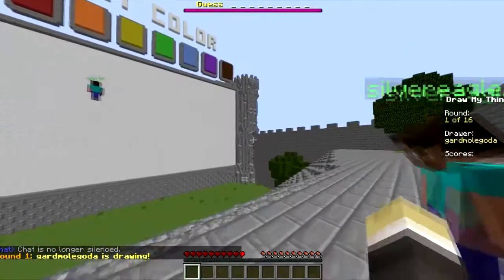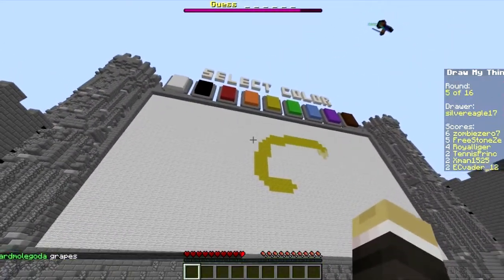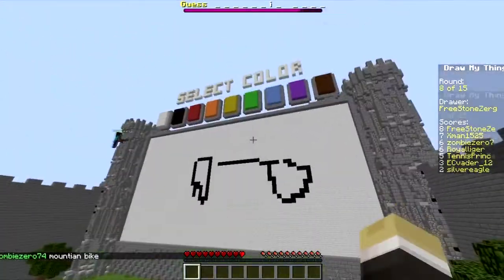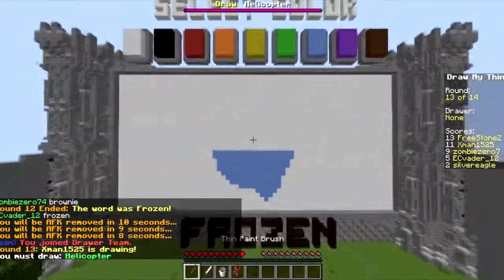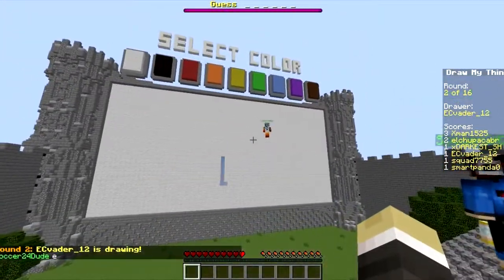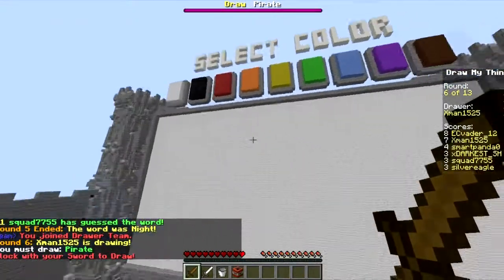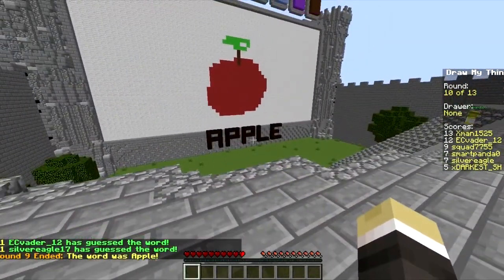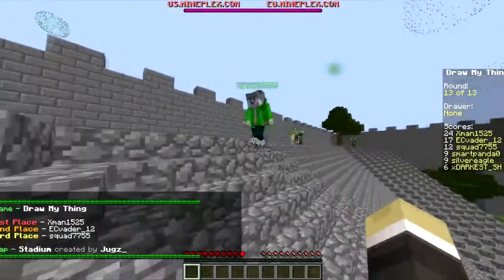Draw My Thing MiniGame-We cant draw w/ECvader_12 & Silvereagle17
Server: us.mineplex.net

you can also decide what i do in the next video in the comments
so have an Xtreme day and i'll catch you later.Try to also donate to me for prizes link above